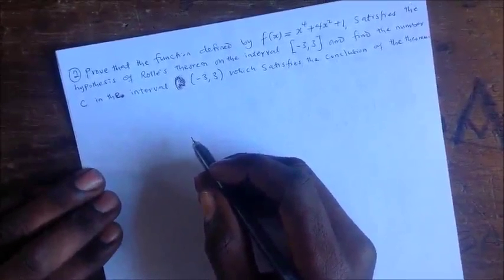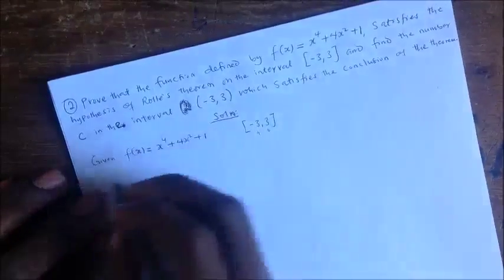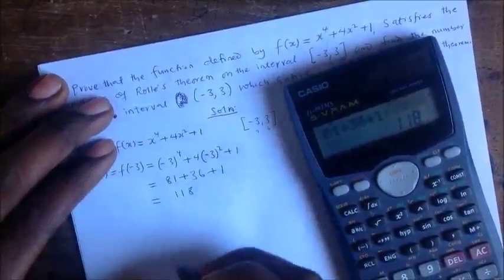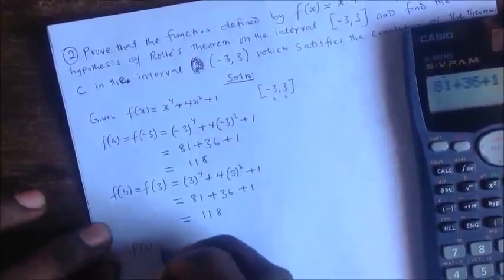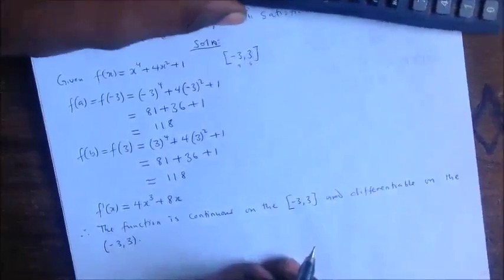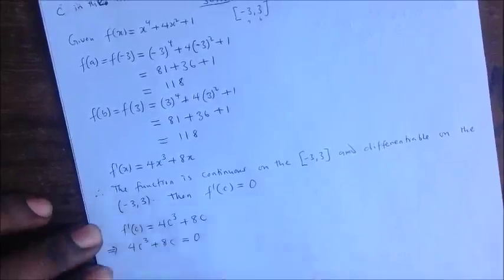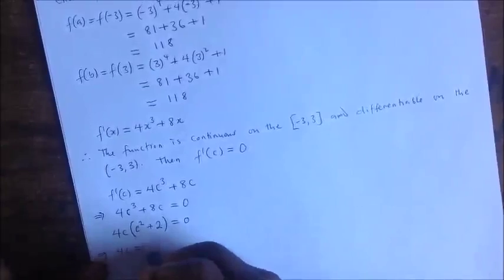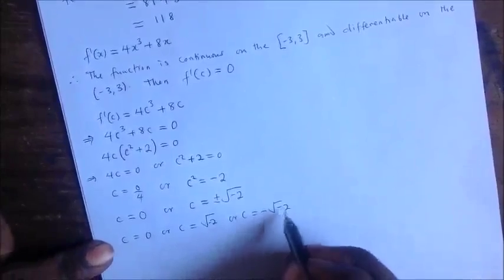02 Roles Theorem Example 2